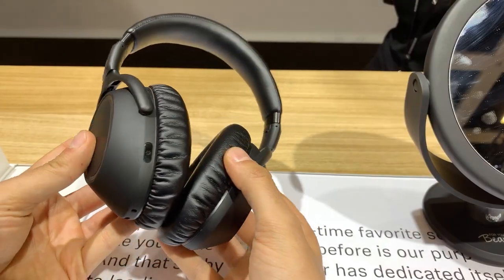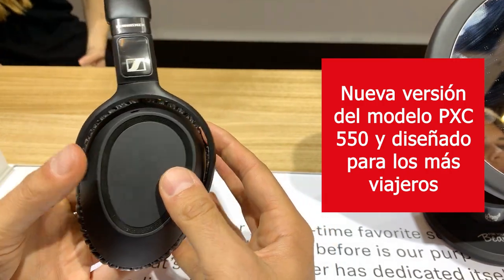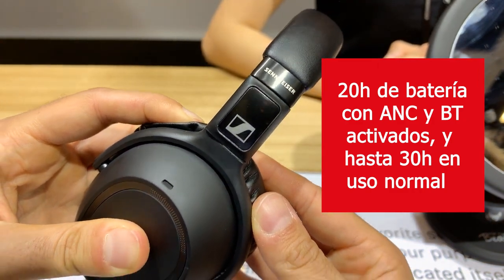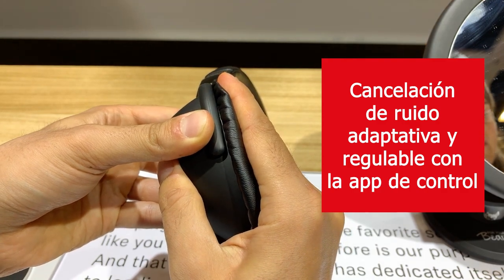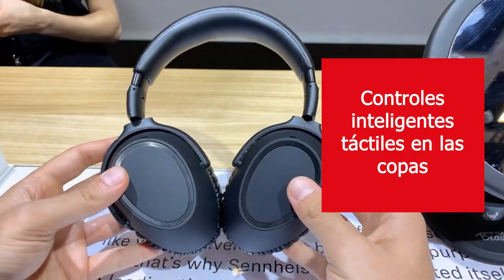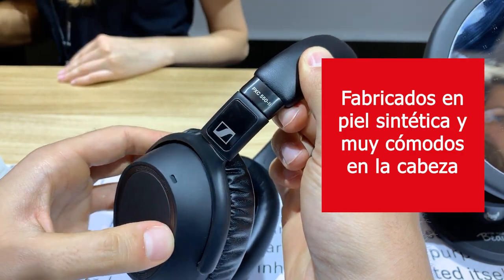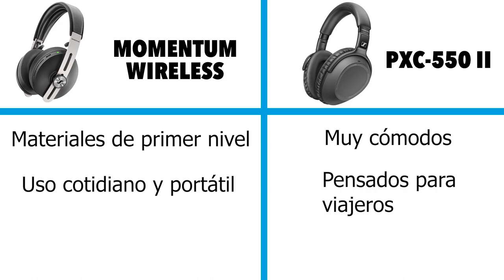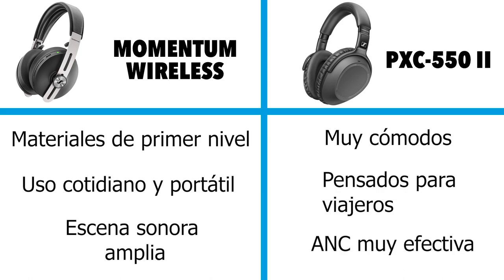IFA Berlin 2019, review Sennheiser PXC 550-II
Review en exclusiva de los nuevos Sennheiser PXC 550-II, en el marco de la IFA Berlin 2019.

► Comprar Sennheiser en España al mejor precio. Distribuidor oficial

♔ Envío GRATIS ♔ Garantía de 2 años

♔ Tramitamos tu pedido en menos de 24h!

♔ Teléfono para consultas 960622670